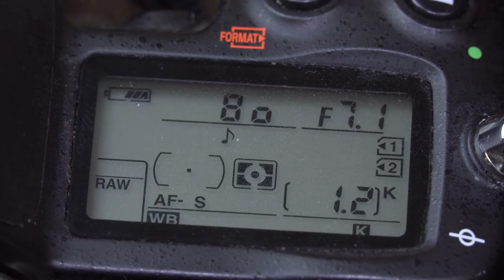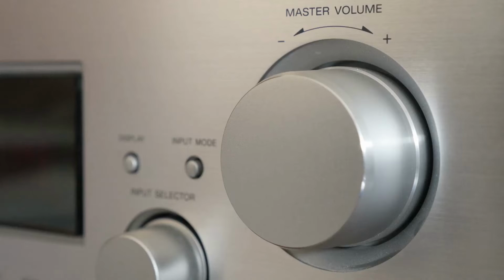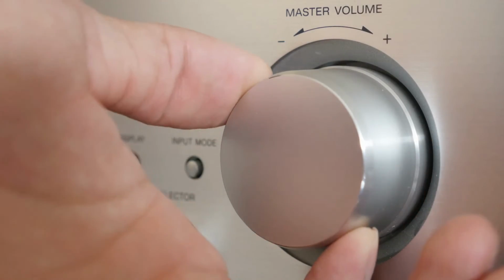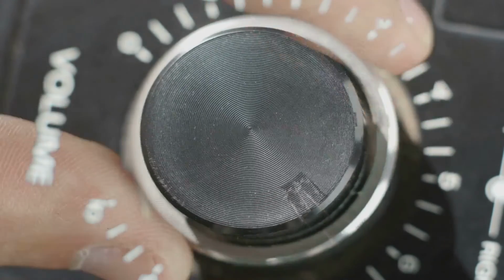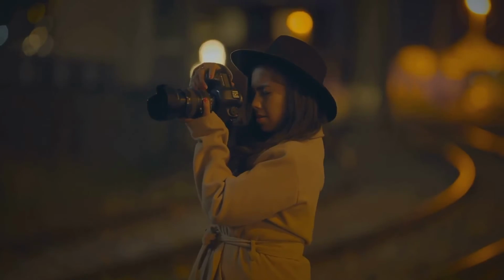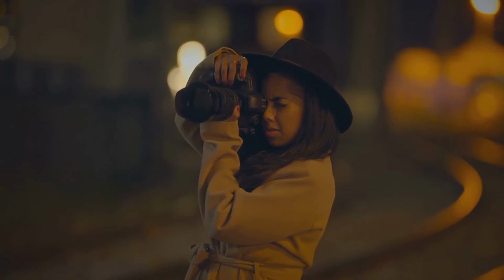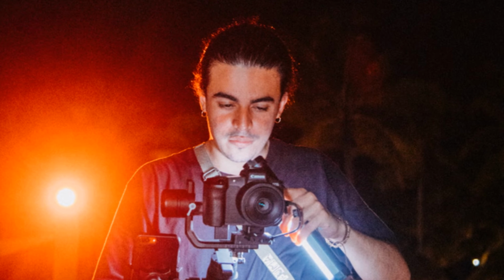Unlocking Your Camera's Potential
Both the DSLR camera and the Cellphone camera have a fantastic group of available tools for you to use.